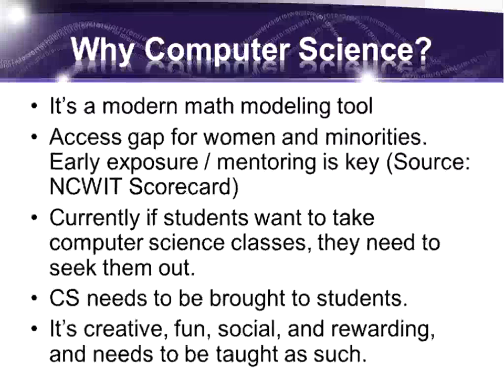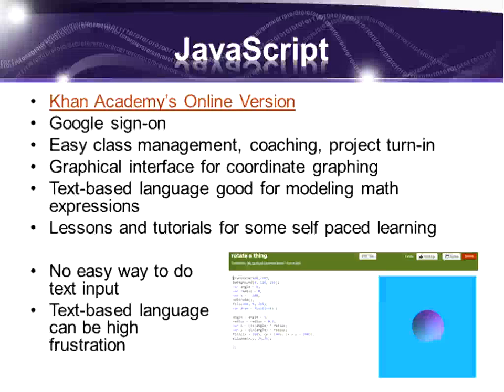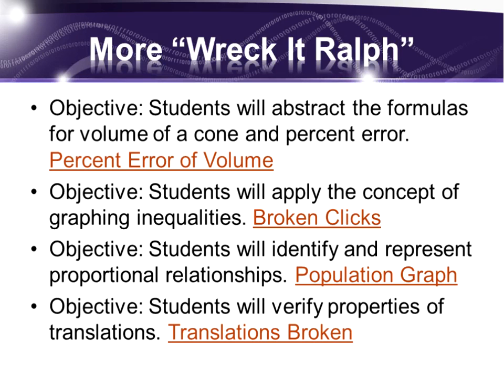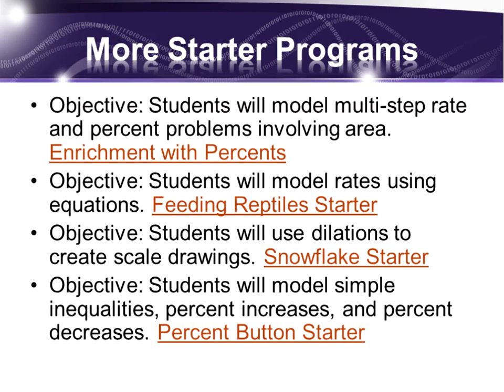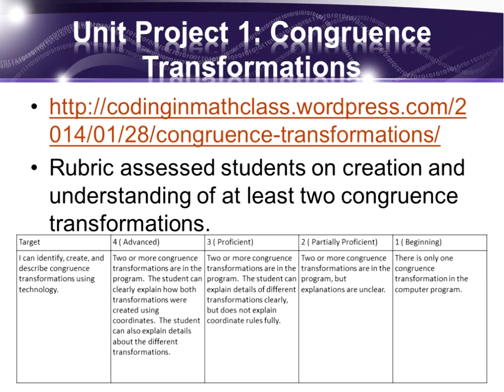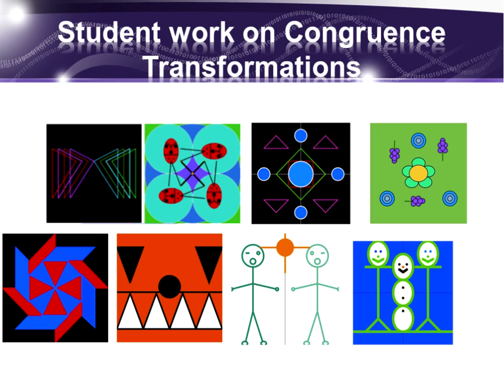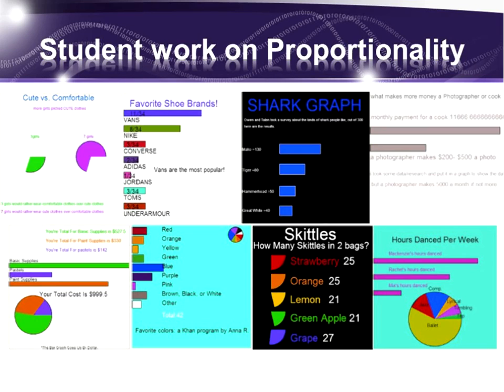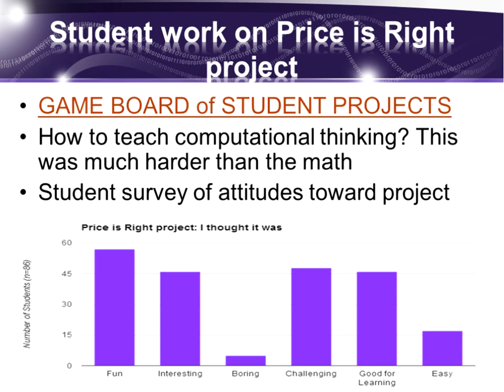Dawn DuPriest on "Authentic Learning in Math through Computer Coding"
Authentic Learning in Math through Computer Coding: Turning Consumers into Creators

If your students like to innovate, model, tinker, and share, they will love coding for authentic learning in math. Take them beyond "The Hour of Code". Learn how programming projects are set up as learning activities and performance assessments aligned to the CCSS. Explore tools and project ideas, and understand the benefits for content-area learning and student confidence.